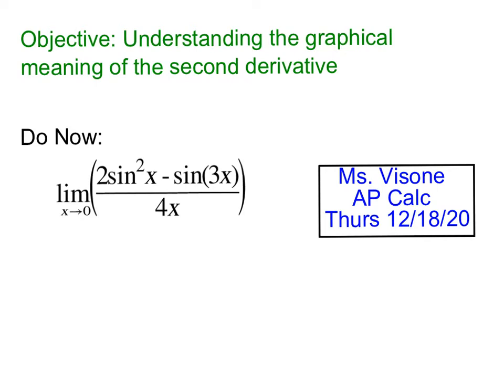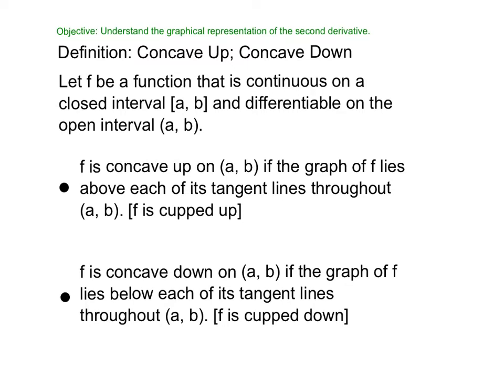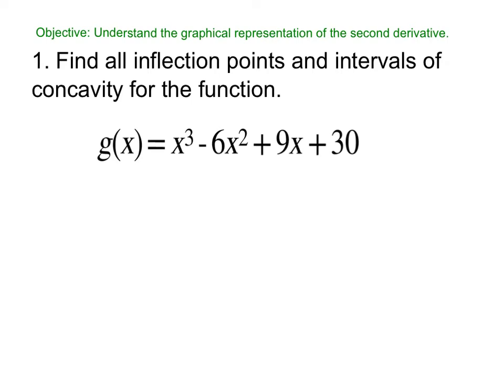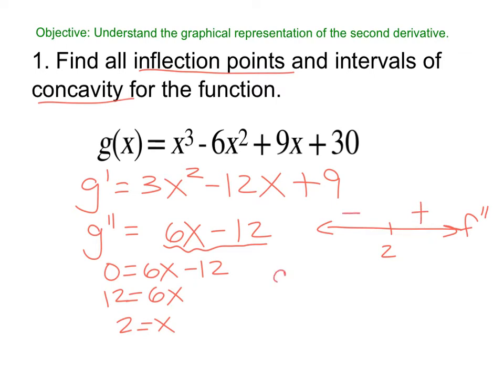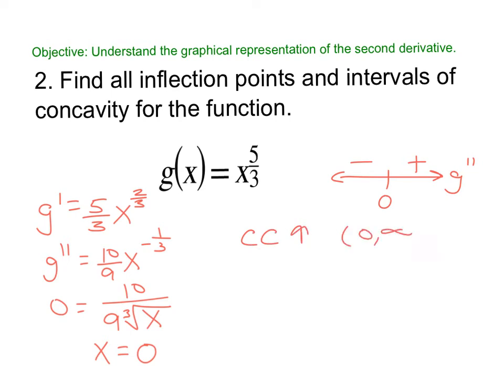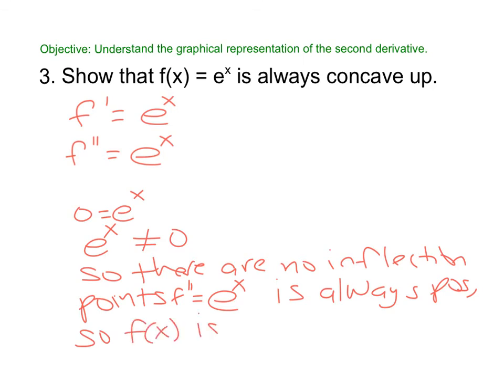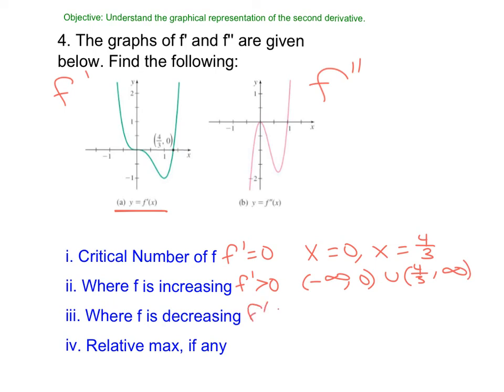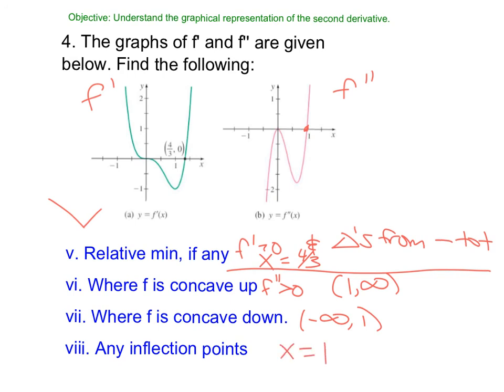51. Concavity 1